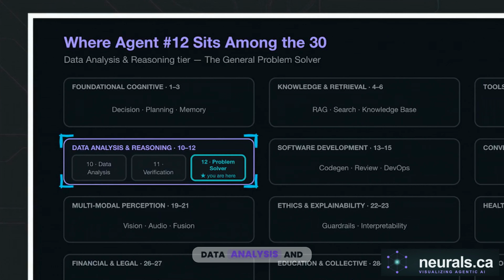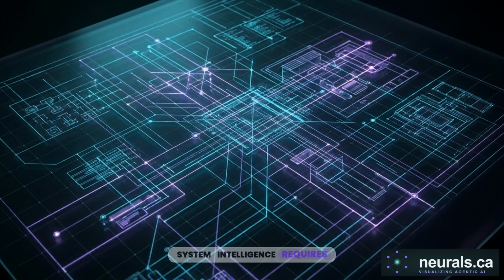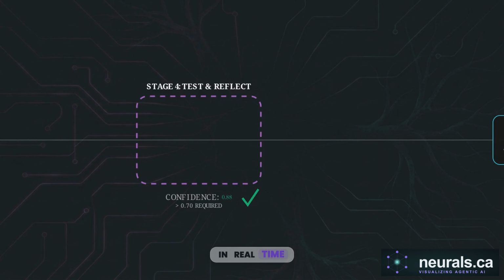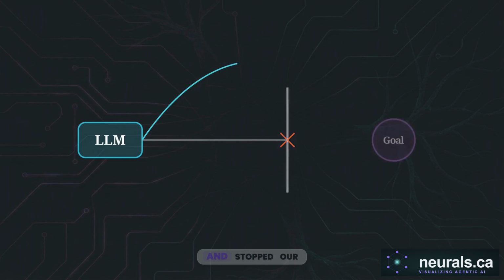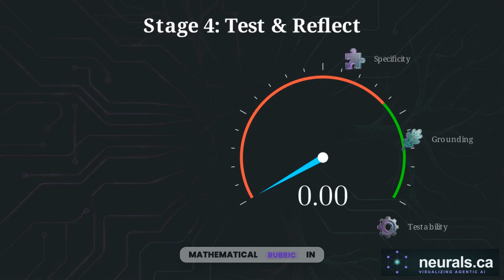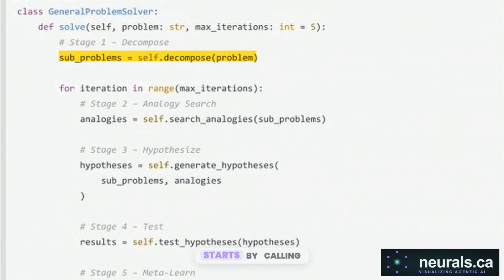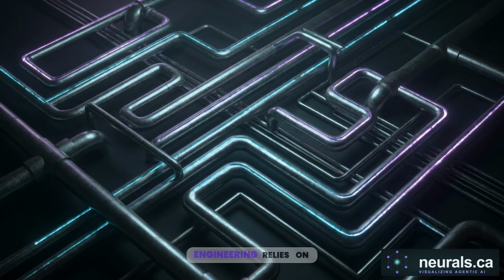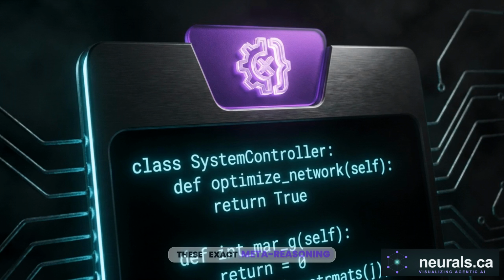Agent #12: The General Problem Solver (Fixing a Power Grid by Studying a Rainforest)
Agent #12 of 30 in The 30 Agents Series, a build-along companion to "30 Agents Every AI Engineer Must Build" by Imran Ahmad. Watch the whole stack come together, one agent at a time.

Agents #10 and #11 are powerful, but narrow. When a high-stakes question falls outside their training domain, they simply do not know how to handle the completely unknown. Agent #12, The General Problem Solver, is the cognitive fallback: a domain-agnostic generalist that reasons across fields.

Picture an electrical power grid plunging into a cascading blackout. To fix it, you might need to look at a rainforest, borrowing the structural survival patterns ecology uses to keep a food web from collapsing. That is the move: reason across domains, not within one. But generality without discipline drifts into unfocused hallucination, and a bigger context window does not fix that. The answer is meta-reasoning: the agent reasons about its own reasoning, watches itself fail, logs the deficiency, and tries again. It is a modern reincarnation of the 1957 RAND General Problem Solver, which first separated a problem's knowledge from its strategy but broke on anything outside clean symbolic logic.

- Why narrow specialists stall on novel, cross-domain problems
- The core move: borrow structure from a distant field (a power grid learning from an ecosystem)
- Why a large context window is not enough, and why guardrails matter
- Meta-reasoning: the agent evaluates its own reasoning instead of guessing once and stopping
- A short history: the 1957 General Problem Solver, and what the LLM era changes
- The five-stage self-correcting loop: decompose, cross-domain analogy search, synthesize and hypothesize, test and reflect, then meta-learn and adapt
- The confidence gate in code: a hypothesis scoring below the 70% threshold is sent back to refine (in the case study, the second pass scores 0.78)
- Production posture: trust-then-escalate, because this cognitive looping burns serious compute, so it is the last resort, not the default
- The honest limit: fully autonomous meta-learning is still research; today it works best with a human setting the goal

Chapters
00:00 Intro
00:15 Recap: #10 and #11 are narrow specialists
00:31 What happens outside their training domain
00:44 Agent #12: the general problem solver
01:04 Fixing a blackout by studying a rainforest
01:29 Why a big context window is not enough
01:51 The 1957 General Problem Solver, and why it broke
02:12 Today's fix: meta-reasoning
02:34 The self-correcting loop
02:39 Stage 1: decompose
02:46 Stage 2: cross-domain analogy search
02:56 Stage 3: synthesize and hypothesize
03:05 Stage 4: test and reflect
03:18 Stage 5: meta-learn and adapt (the 0.78 second pass)
03:45 The code: the confidence-threshold gate
04:28 Production: trust-then-escalate
04:51 The honest limit: human in the loop
05:13 Next: meta-reasoning applied to code (Agent #13)

📘 The book: *30 Agents Every AI Engineer Must Build* (Imran Ahmad, Packt),

From the author of *50 Algorithms Every Programmer Should Know*.

Next up: Agent #13. Which of the 30 agents would you build first?